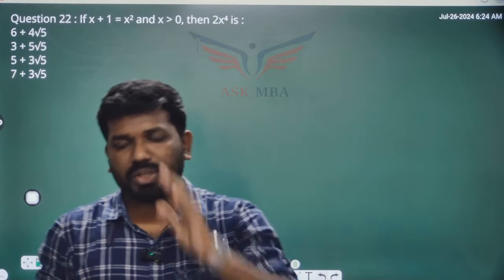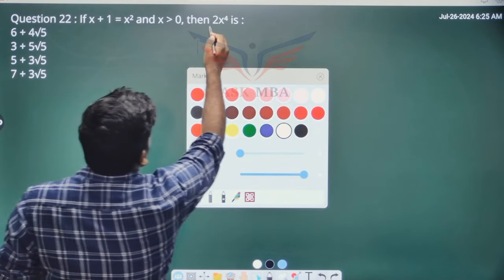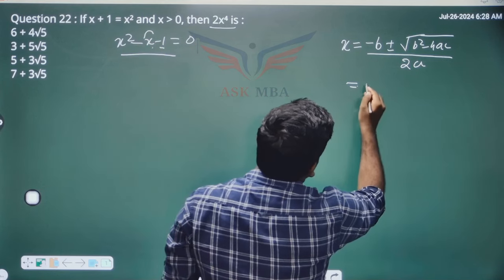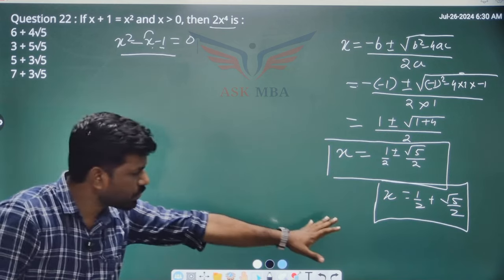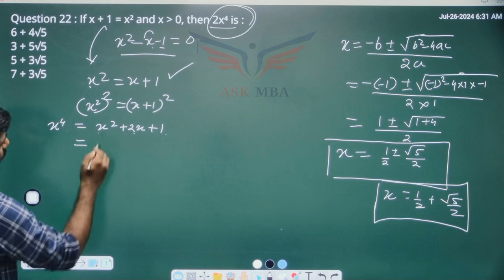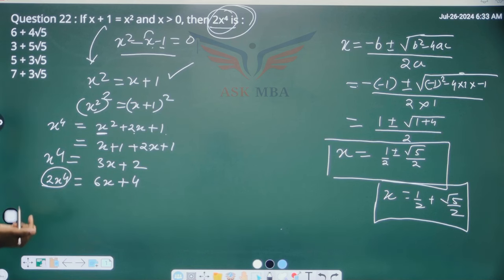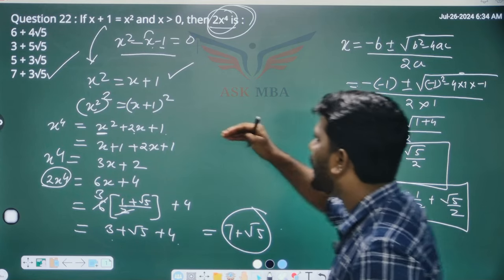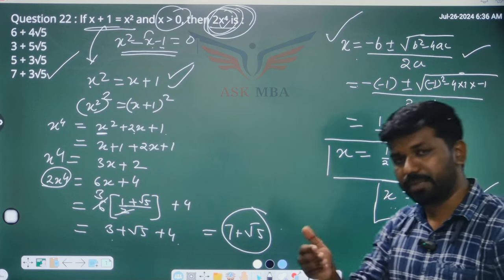Shortcuts for ALGEBRA to score 99%ile in CAT 2024 | PART 1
Below Mentioned are things which will be included in the course:

1. Classroom Lectures
2. Doubt solving sessions weekly.
3. One to One Mentoring.
4. Customised Books (will be couriered)
5. Online application which will include:
6. Customised study plan for each individual.
7. Personal training for interviews.
8. Resume Building